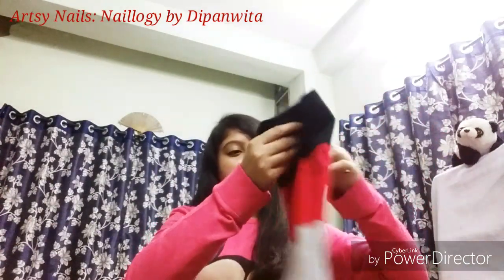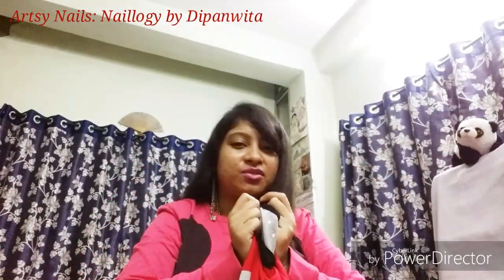Huge WINTER CLOTHING Haul from RELIANCE TRENDS, MAX, FBB, LULU AND SKY etc.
Hi everyone, I'm here with a new segment in my channel where I'll be uploading non nail art videos every month. this will include hauls and product reviews and anything I feel like. so this is the first one themed on my huge and affordable winter clothing haul from reliance trends, max fashion, fbb or fashion at big bazaar, lulu and sky website etc. I have shown what all the winter clothes I got for myself fro winter 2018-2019 because I am a clothing hoarder as well! Hope you like it and do mention which one was your favourite!

Hoping to have great time with you people. Keep watching my tutorials and hacks!

xoxo

I take inspiration from various nail artists and do not claim all my works as original. Many of them are recreations and I'd love to decode the designs in my own way. However, all works featured are solely done by me. Spread love and positivity and do not use any photos or content without permission.